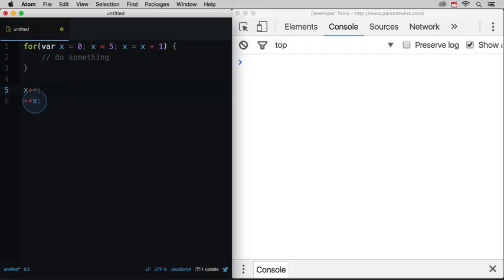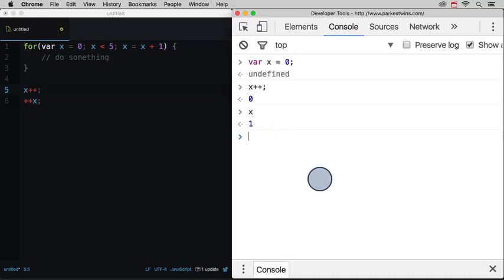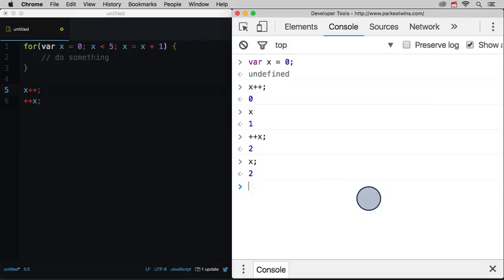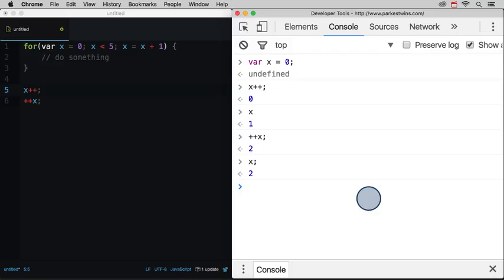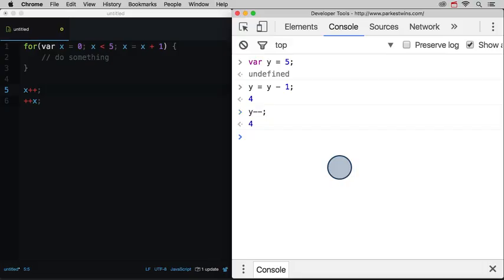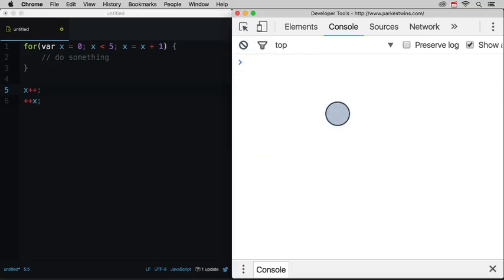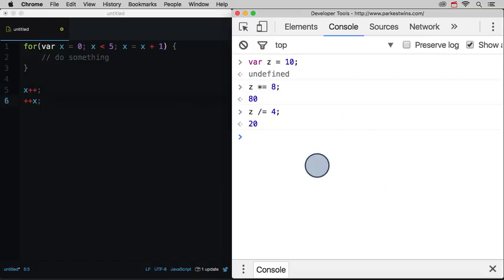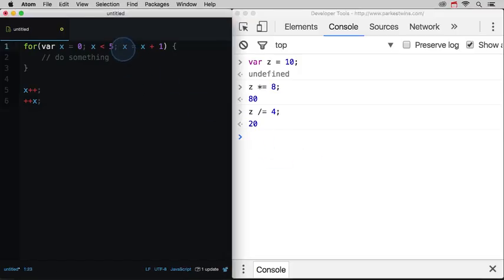الحلقة الواحد والثمانون Increment and Decrement javascript دورة المليون مبرمج #81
***الحلقة الاثنان وتلاثونjavascript Lesson 4 Summary دورة المليون مبرمج

الحلقة التلاثة والثمانون javascript Intro to Functionsدورة المليون مبرمج

***الحلقة الاربعة والثمانون   امثال على الدالة ..javascript دورة المليون مبرمج #84

***الحلقة الخمسة والثمانون javascript  الإرجاع مقابل التسجيل دورة المليون مبرمج #85

الحلقة الستة والثمانون javascript النطاق دورة المليون برمج #86

***الحلقة السابعة والثمانون امثال على النطاق javascript 2 دورة المليون مبرمج#87

***الحلقة الثمانية والثمانون L5 23 L تظليل المتغير V3 دورة المليون مبرمج javascript

***الحلقة التاسعة والثمانون javascript  خاصية الرفع دورة المليون مبرمج #89

***الحلقة التسعون javascript و HTML و CSS  تعبيرات الدالة  دورة المليون مبرمج #90